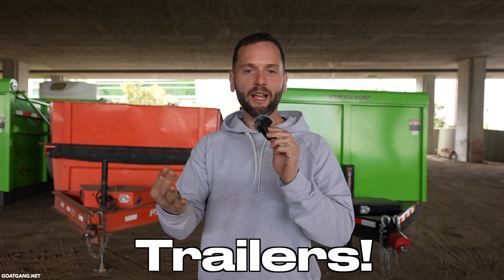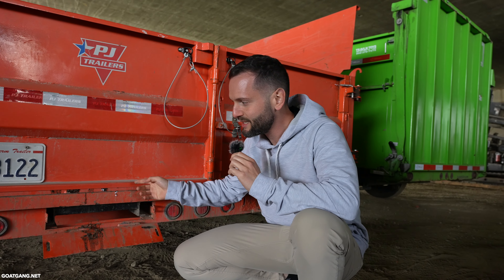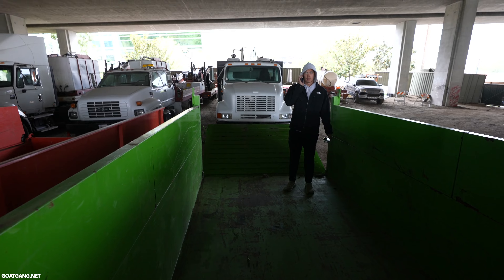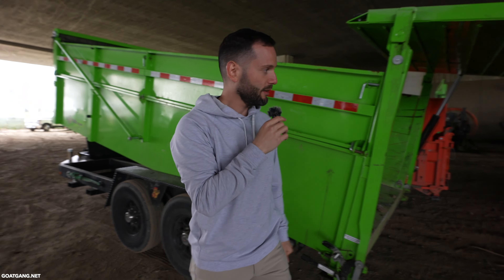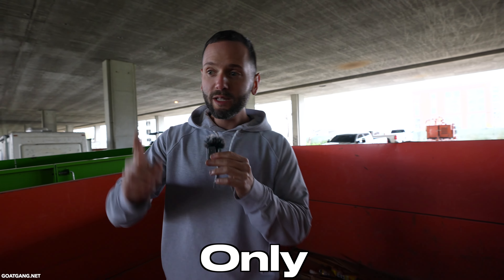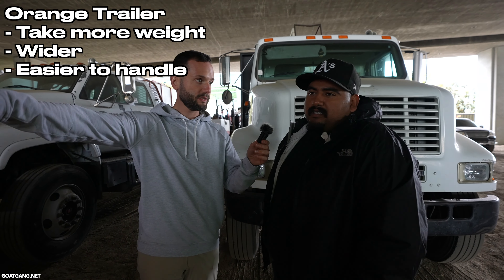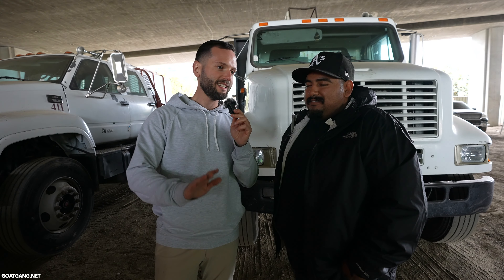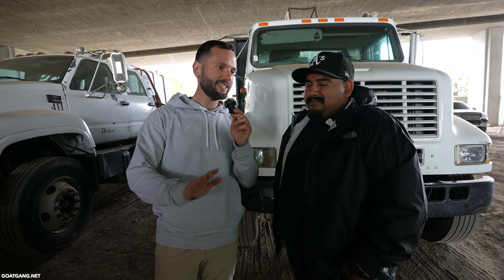What is the Best Dump Trailer For Landscaping?!?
This trailer changed my business completely! I was able to do more, and worry less. I could haul any piece of equipment, I could buy rebar, wood, pavers, sand, and most importantly, Applewood looked professional.
►  Join Goat Gang
► Show up in San Jose, California for the event!
It is THAT simple
If you want help doing jobs like this. Join Goat Gang.
960 people in there and pushing for greater and bigger things.